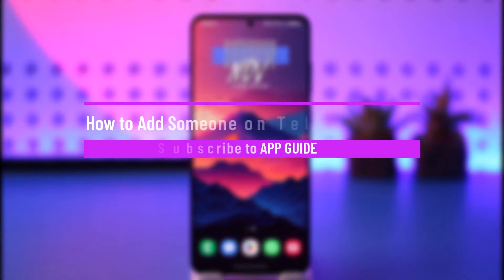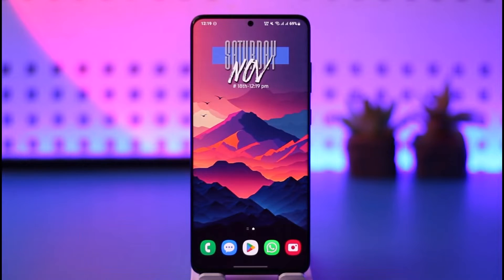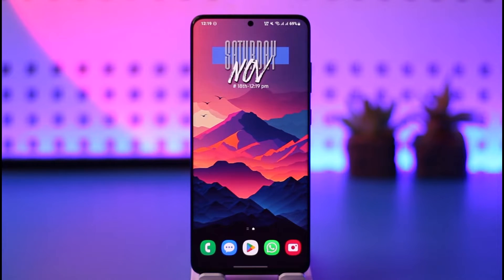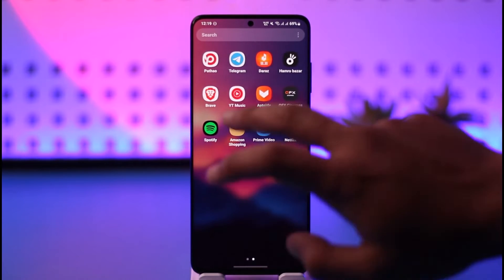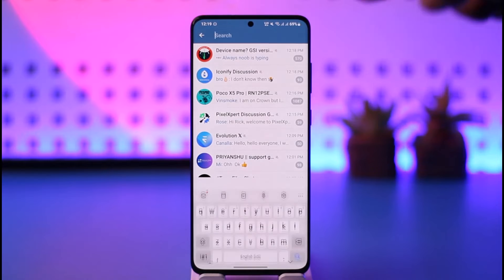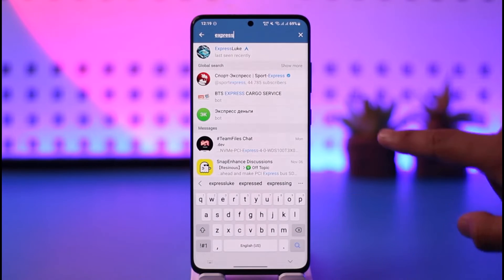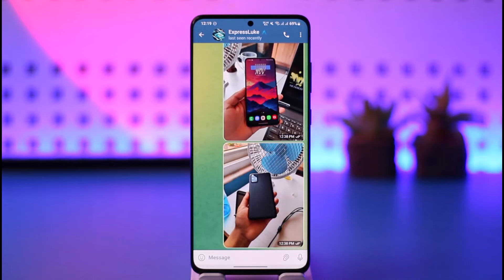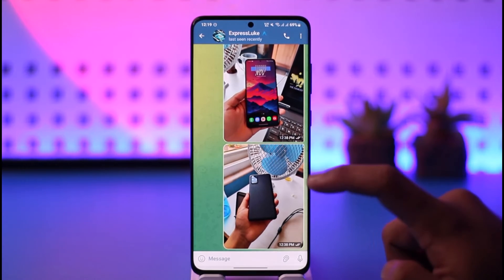How to Add Someone on Telegram by Username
This video guides you through an easy step-by-step process to add someone on Telegram by their username. So make sure to watch this video till the end.

~ Chapters:
0:00 Introduction
0:12 Add Someone on Telegram
0:57 Conclusion